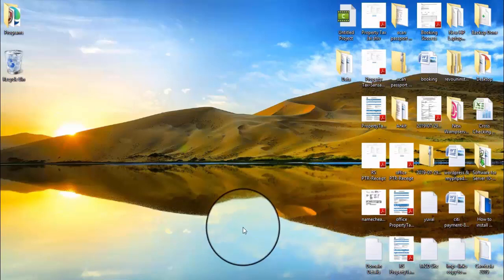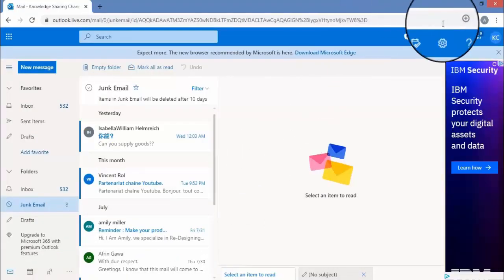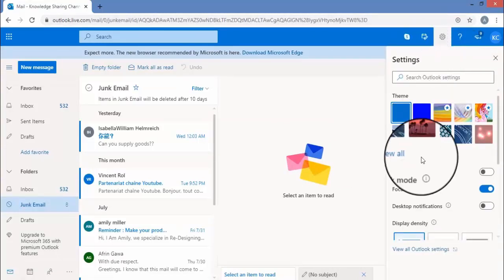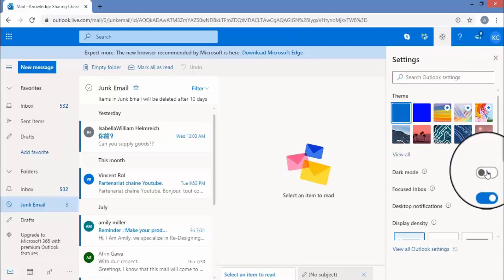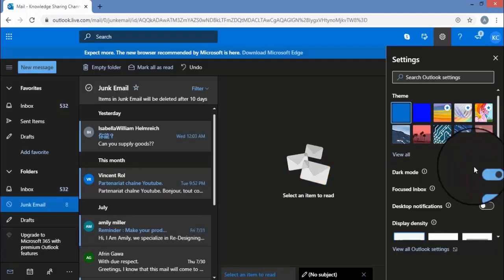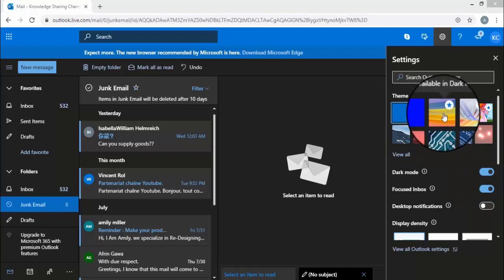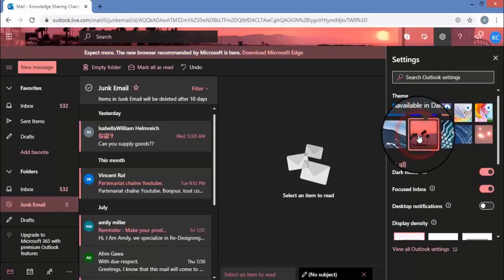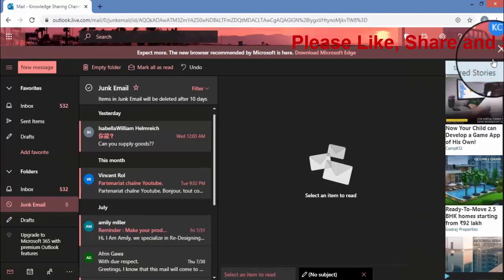How to Activate Dark Mode in Hotmail/ Outlook.com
In this video we have shown How to Activate Dark Mode in Hotmail/ Outlook.com Step by Step